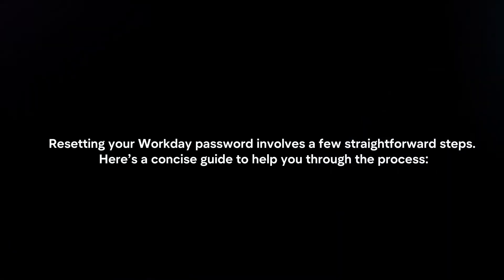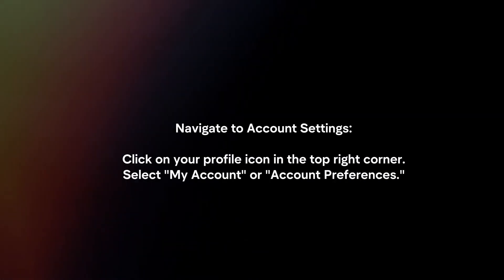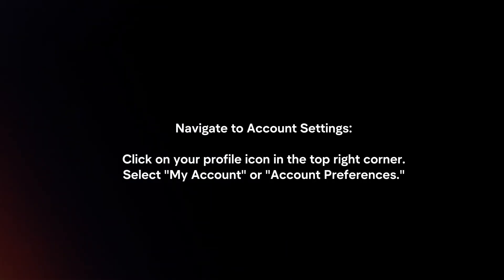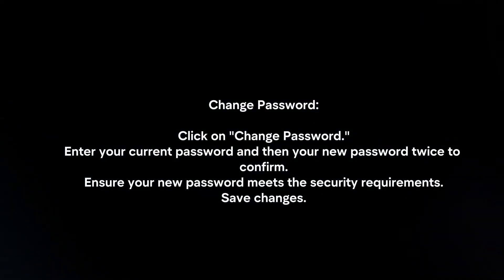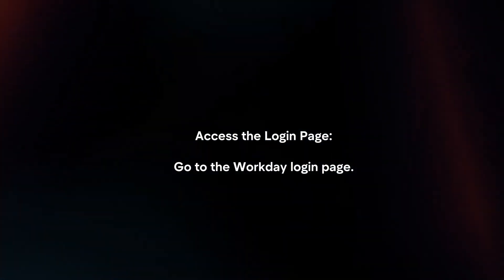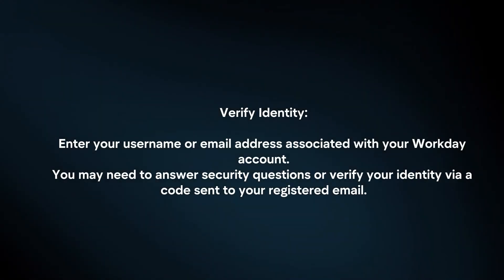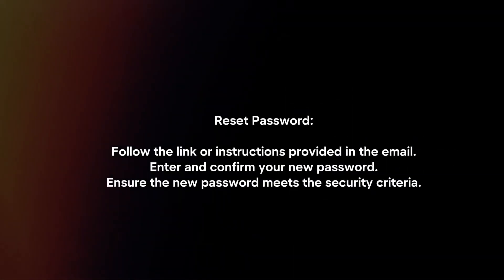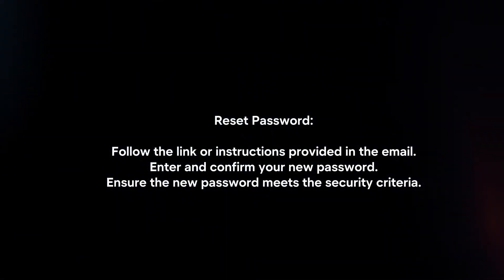How To Reset Workday Password? (2024)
In this video I will explain How You Can Reset Workday Password In 2024.